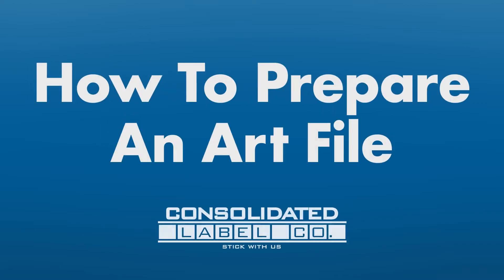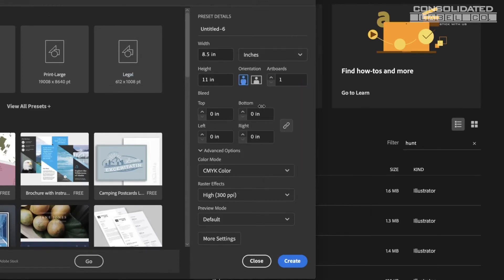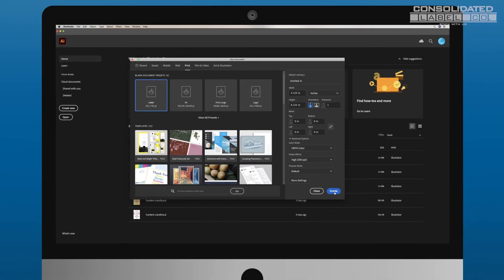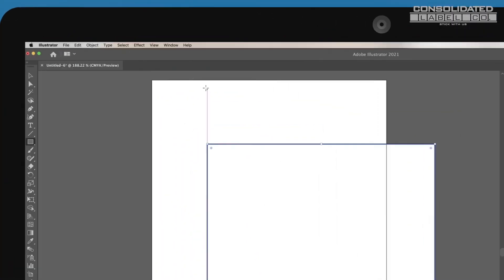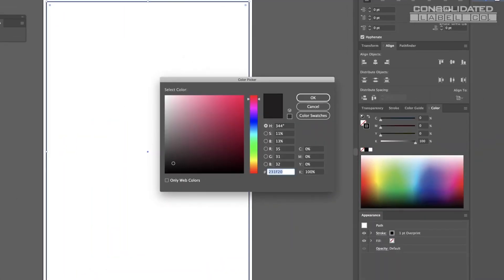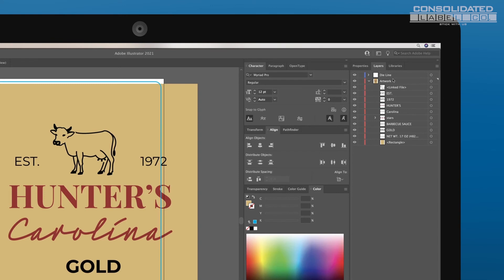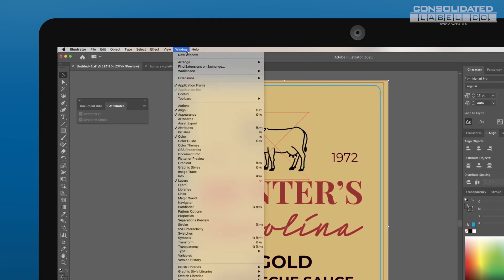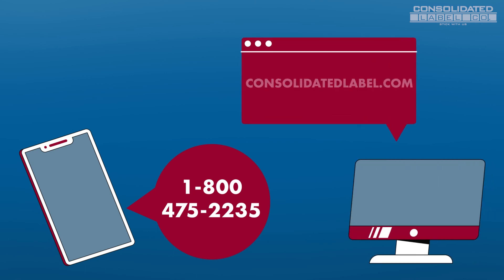How To Set Up An Art File For Label Printing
Make sure your label design is ready for the press by following the steps in our "How to set up an art file for printing" video.
We go over:
0:27 Creating the file with the correct presets
1:27 Creating the die line
2:52 Centering your artwork in the die line
3:21 Final design considerations
3:55 Exporting in the correct format